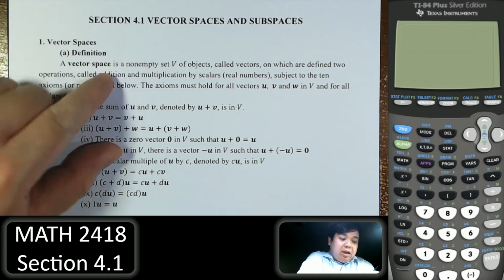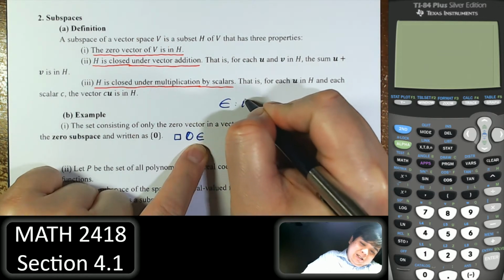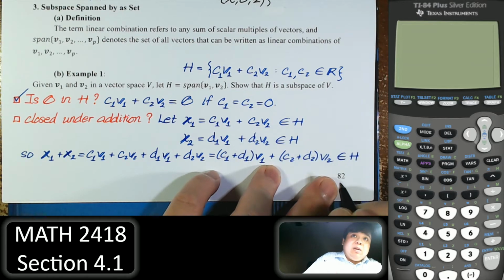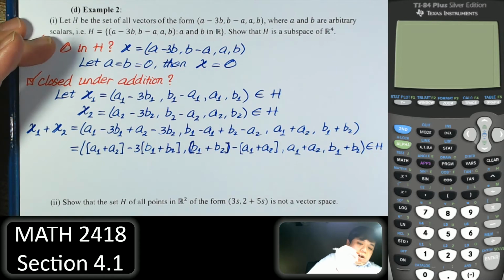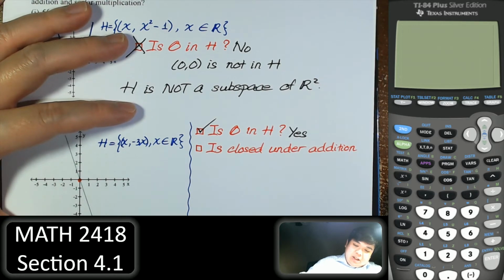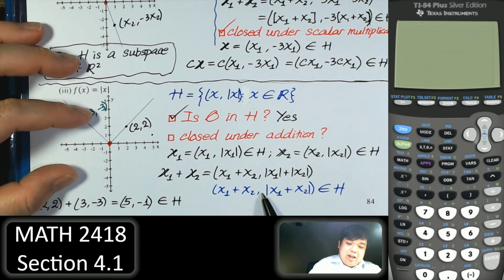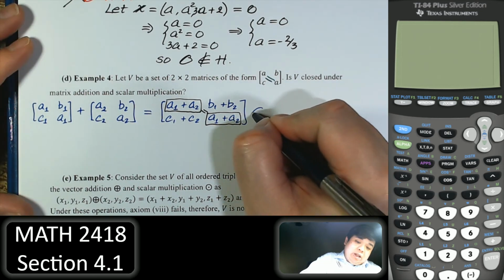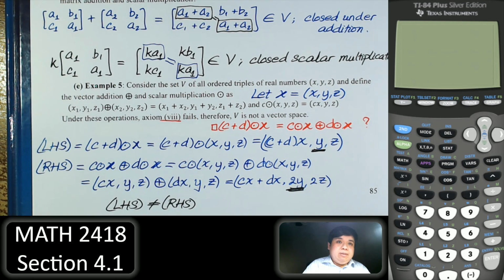Linear Algebra - Section 4.1